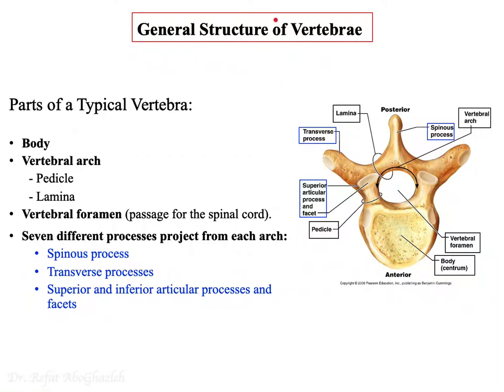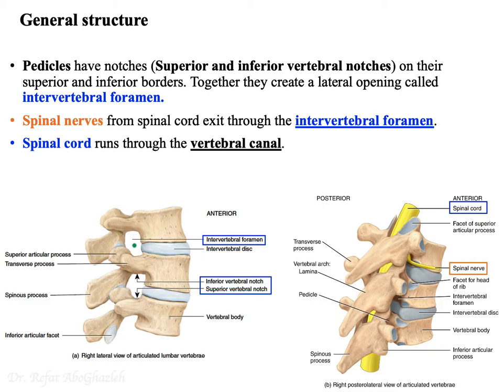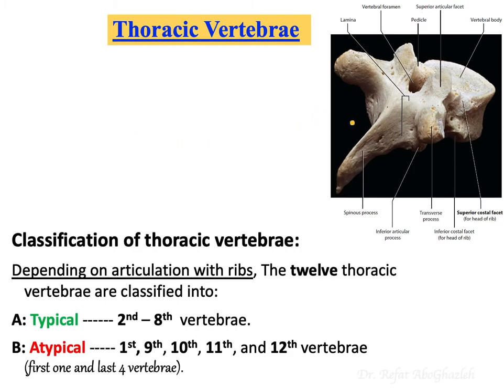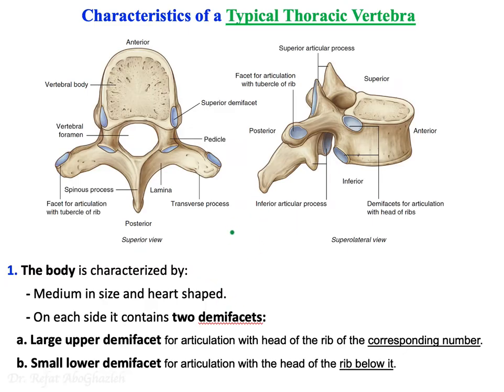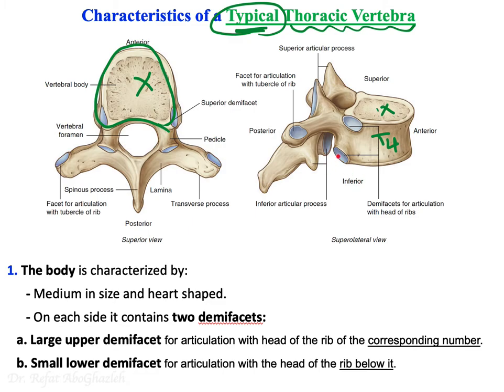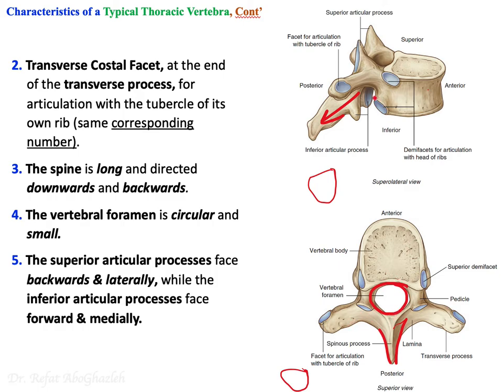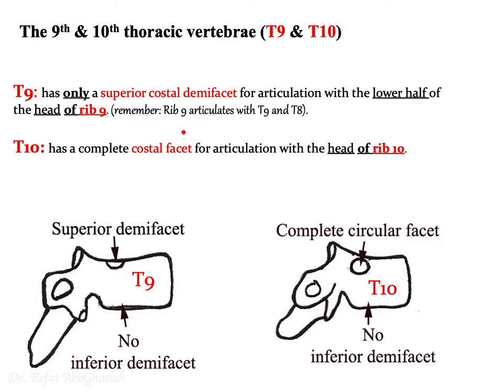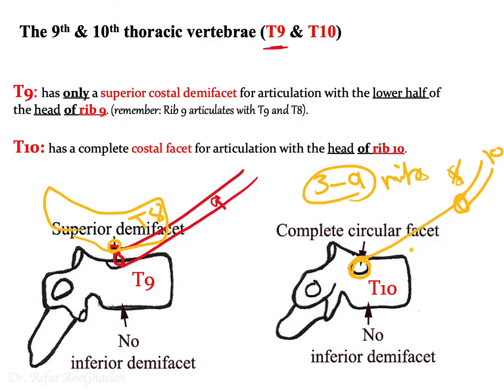Thoracic Vertebrae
-This part of the lecture explains the anatomy of thoracic vertebrae.

At the end of the lecture, the student should be able to:
- Describe the vertebral column and the characteristics of thoracic vertebrae and their articulations.
- Classify the vertebrae into typical and atypical.
- Understand different clinical correlations.